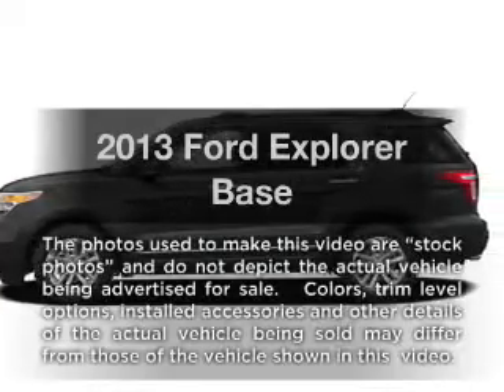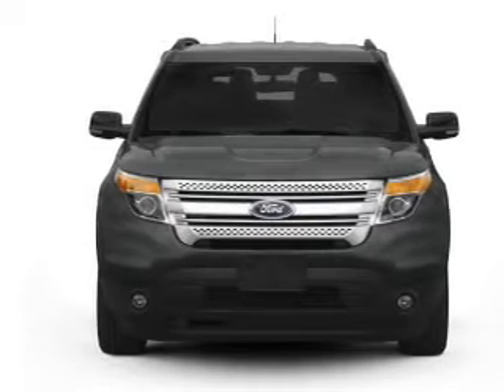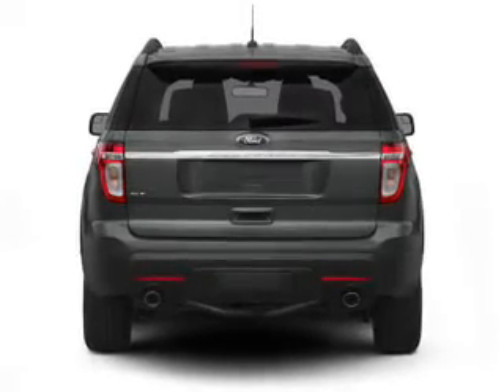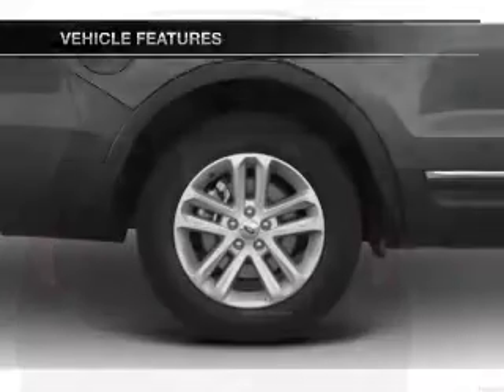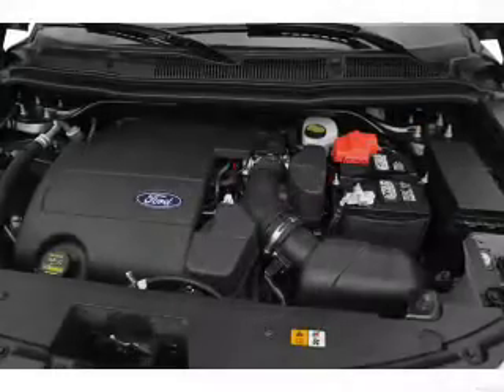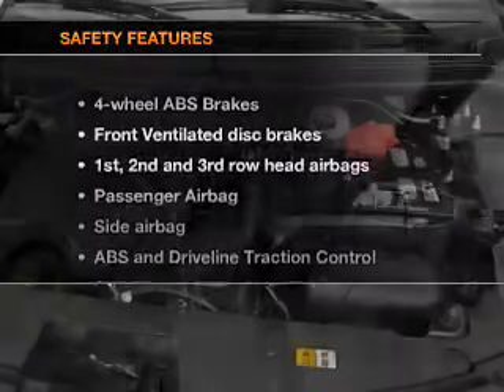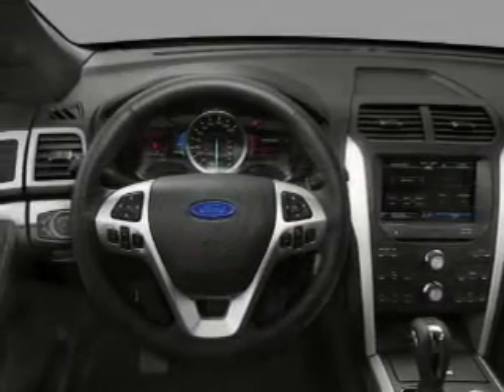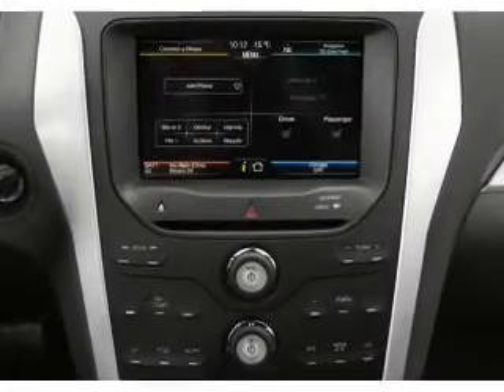2013 Ford Explorer - Harrisburg IL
Year: 2013
Make: Ford
Model: Explorer
Trim: Base
Engine: 3.5 liter 6 cylinder 24 valve
Transmission: 6-Speed Automatic
Color: Ruby Red Metallic
Mileage: 0
Address:
2130 US Highway 45 N